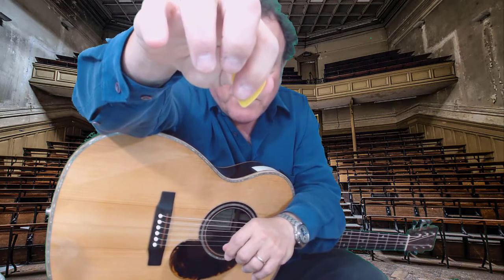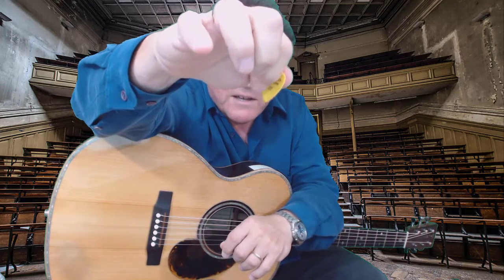Right Hand Timing Machine